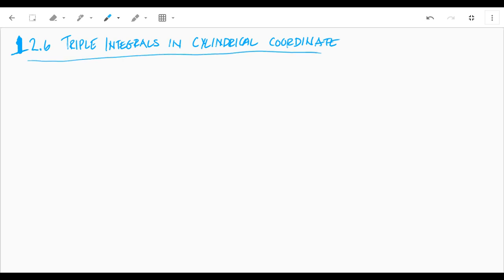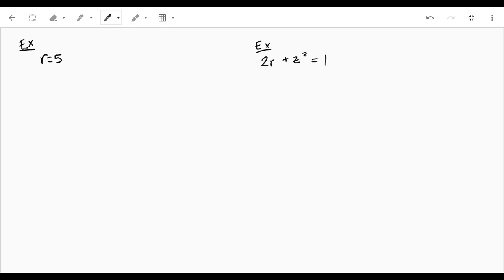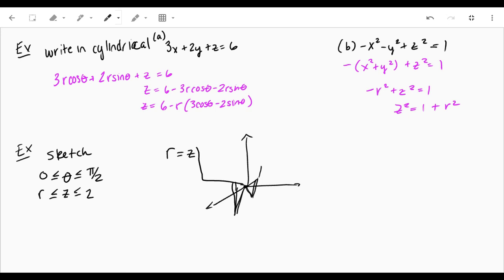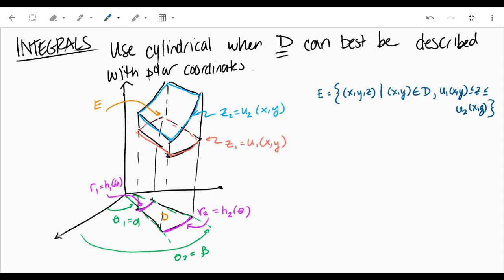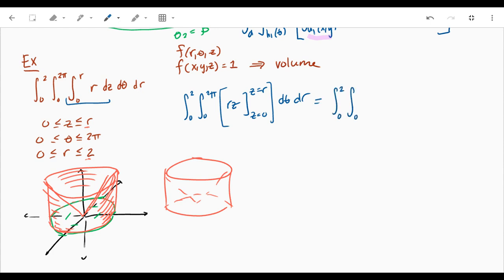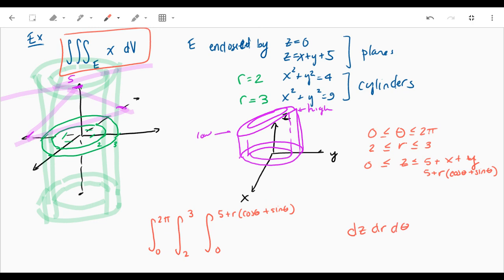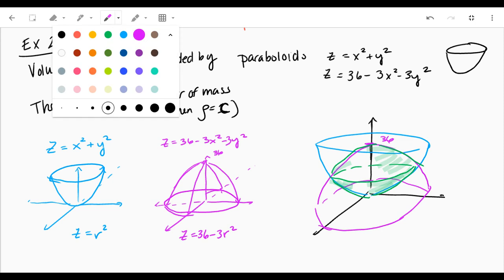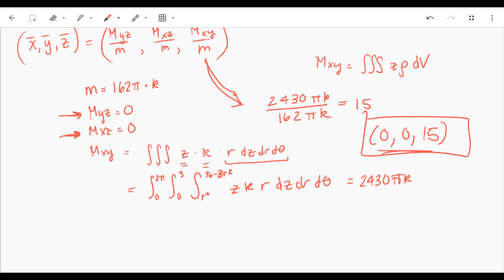Calc 3 12.6 Triple Integrals in Cylindrical Coordinates